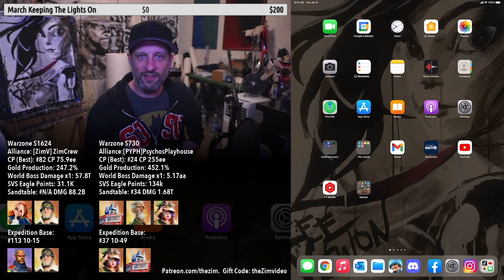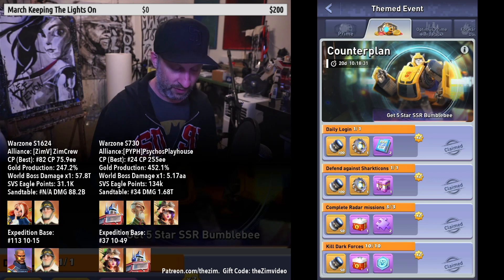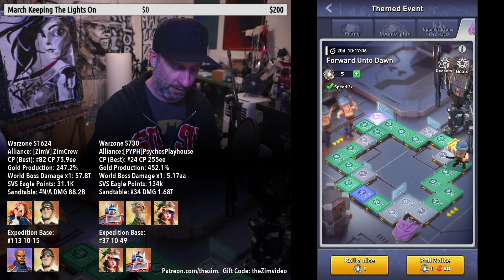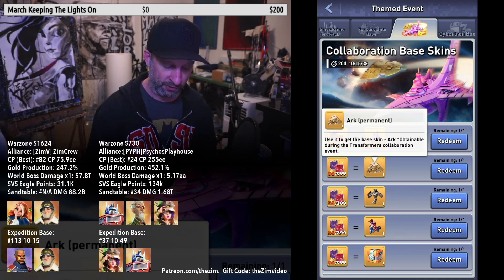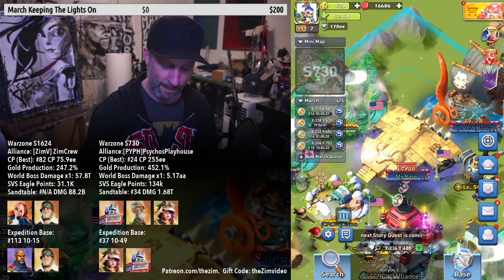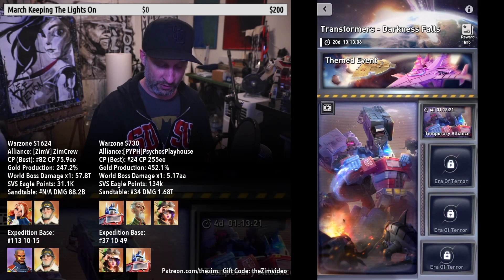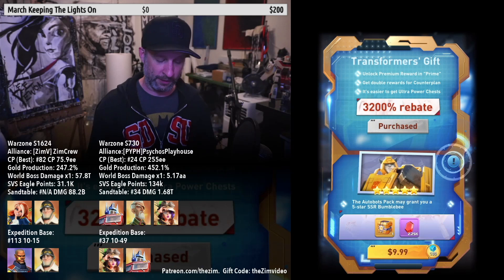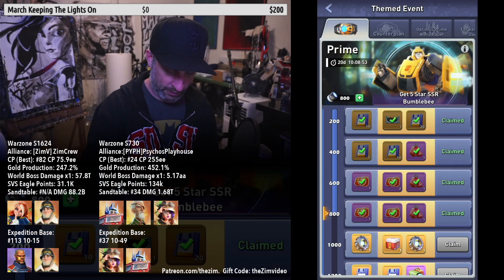Top War Transformers Event Darkness Falls How It Works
Top War Transformers Event